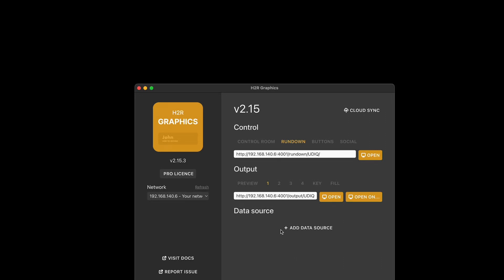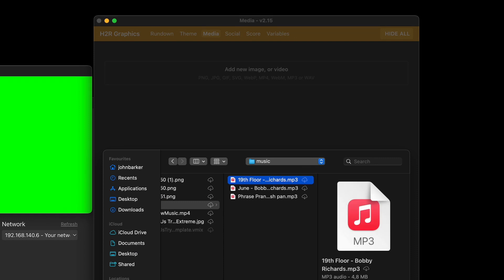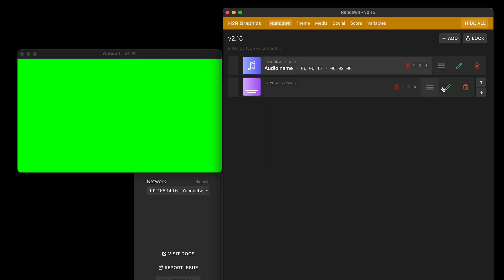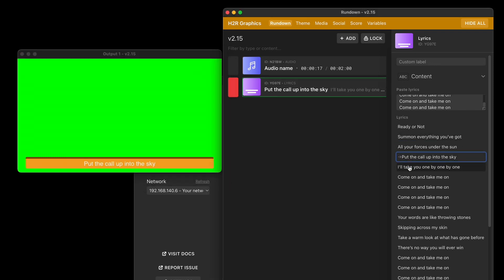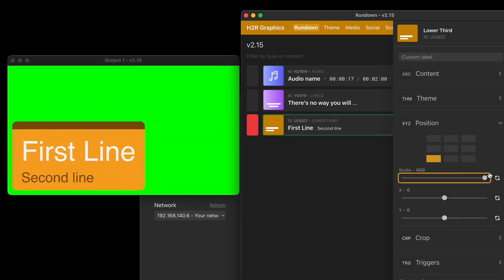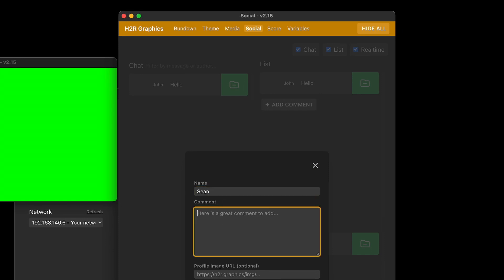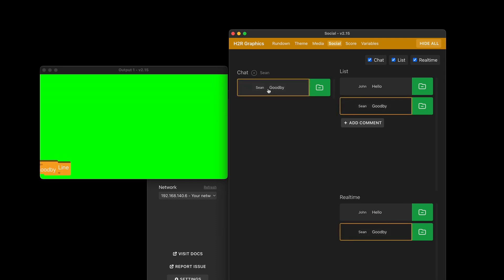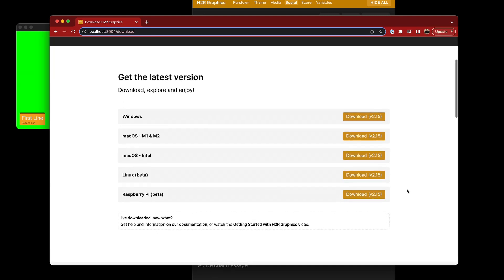Lyrics, Audio pro graphics, duplicate projects and Pi build // New in H2R Graphics v2.15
00:00 - What is new?
00:11 - Audio graphic (pro)
01:05 - Lyrics graphic (pro)
01:58 - Scale to 400%
02:16 - Filter social comments
03:11 - Duplicate projects
03:31 - Raspberry Pi build